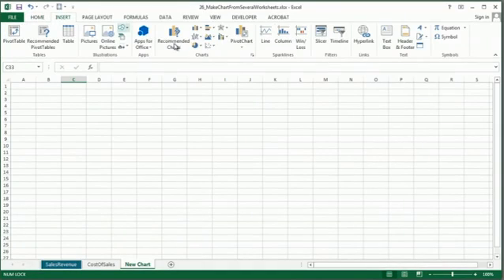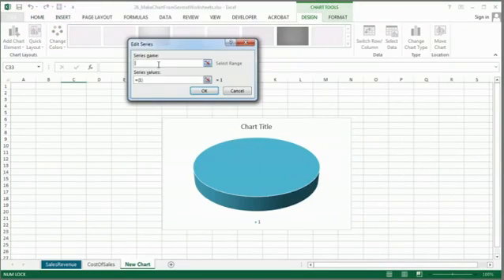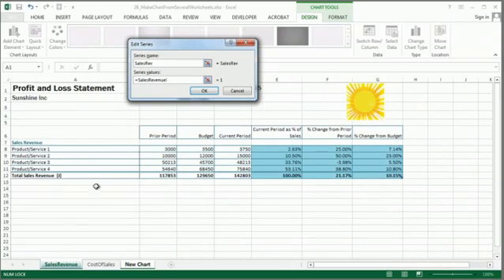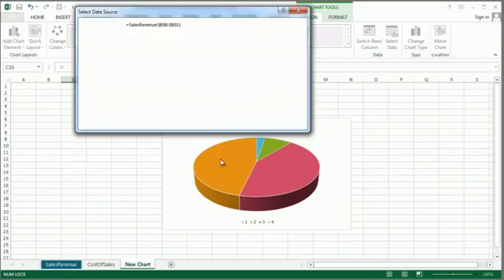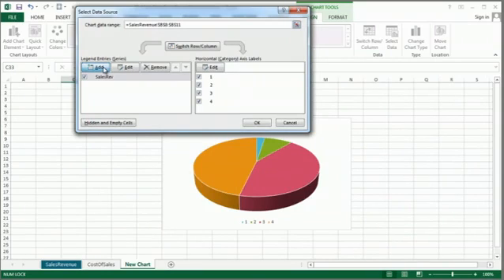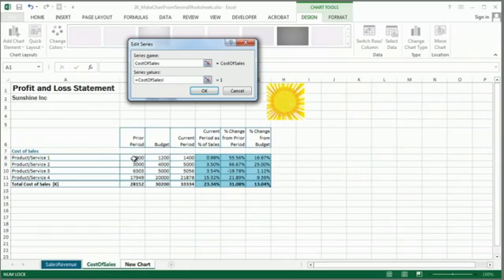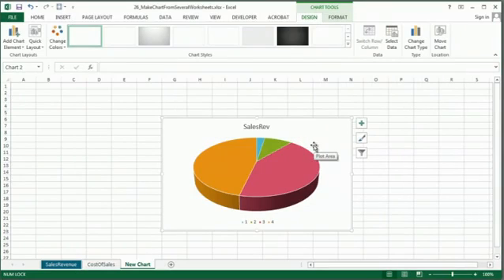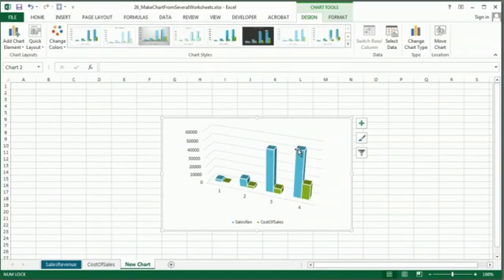How to Make a Chart in Excel From Several Worksheets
How to Make a Chart in Excel From Several Worksheets. Part of the series: Microsoft Excel Help. Making a chart in Excel from several different worksheets will require the use of the "Add Data" tool. Make a chart in Excel from several worksheets with help from a Microsoft Certified Applications Specialist in this free video clip.